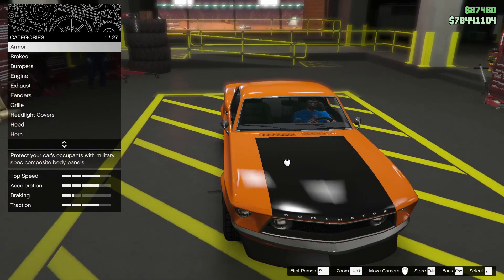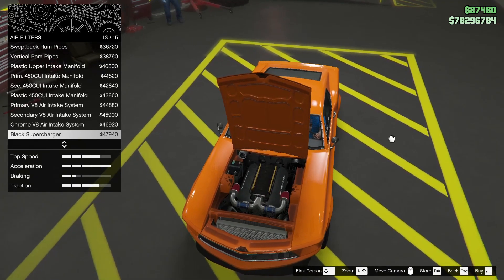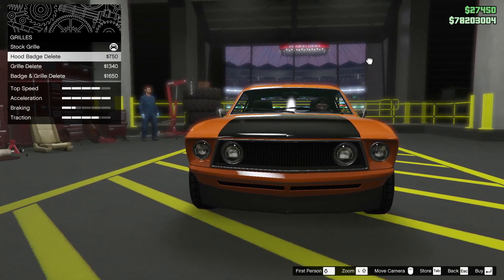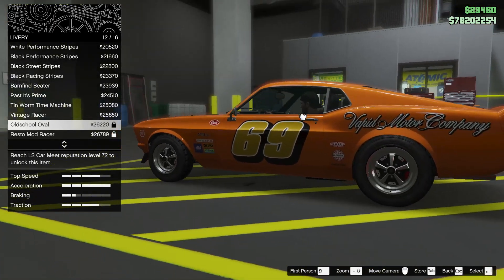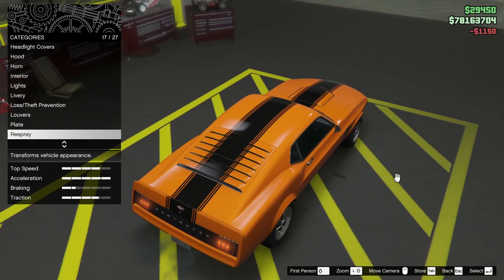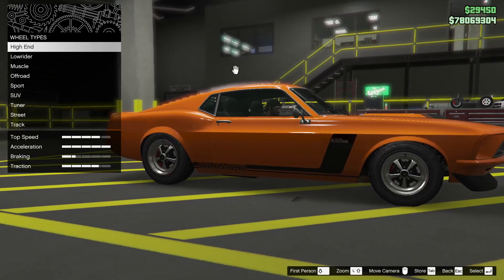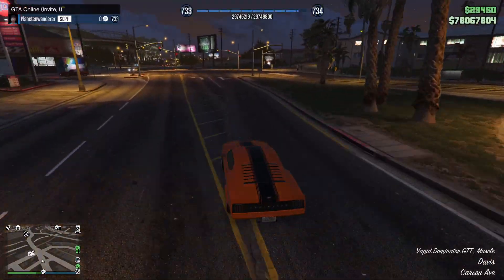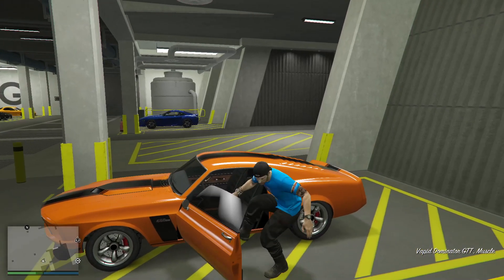Vapid Dominator GTT Customization and Test Drive | Tunder Update | GTA Online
Modifying the new old Vapid Dominator GTT and taking it for a spin. Forget about the Ellie.